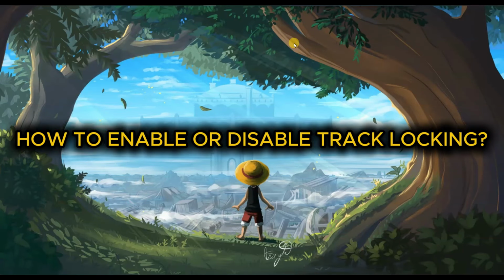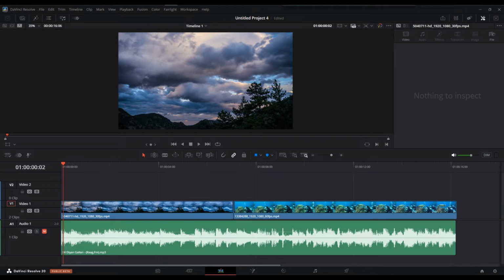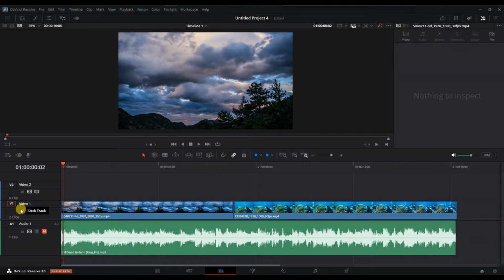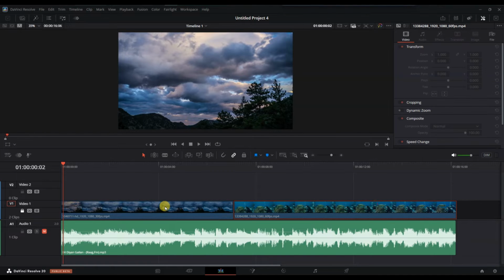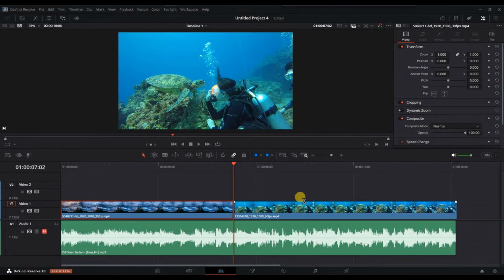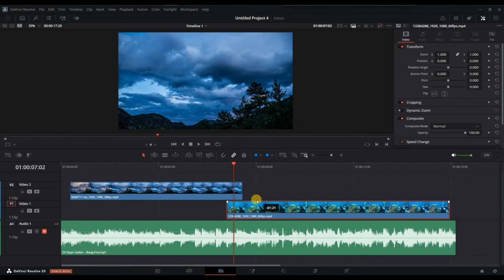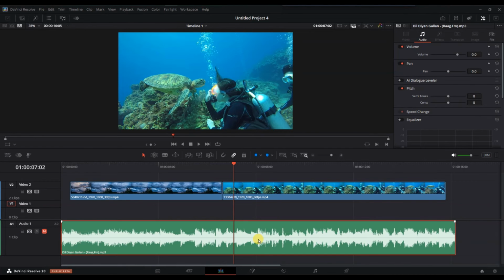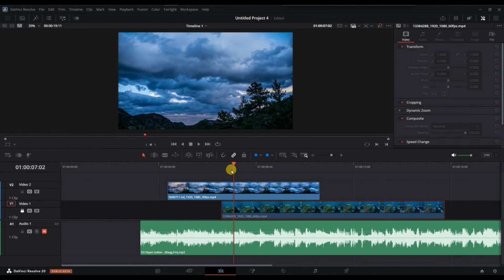How to Enable or Disable Track Locking in DaVinci Resolve 2025?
Track locking in DaVinci Resolve is essential for protecting your video and audio tracks from accidental edits during your editing process. In this detailed tutorial, we will guide you step-by-step on how to enable or disable track locking in DaVinci Resolve quickly and easily. Whether you are a beginner or an experienced editor, knowing how to lock and unlock tracks will improve your workflow and prevent unwanted changes to your timeline. You’ll learn exactly where to find the track lock icon and how to use it effectively on your timeline for both video and audio tracks. If you want to keep certain clips safe while editing other parts of your project, this feature is a must-know. Leave your questions or suggestions in the comments below!